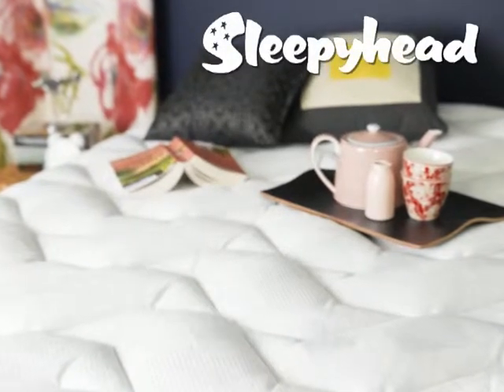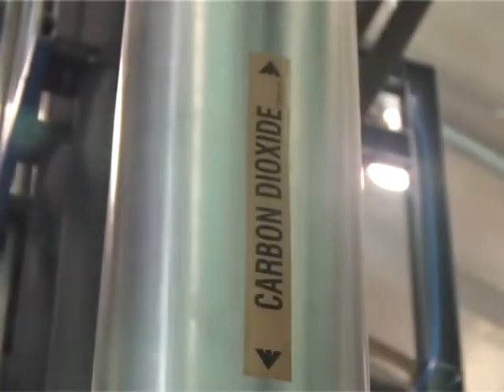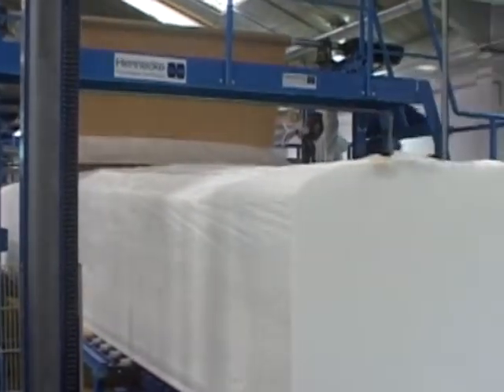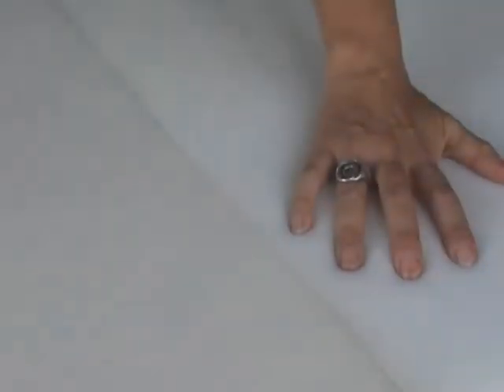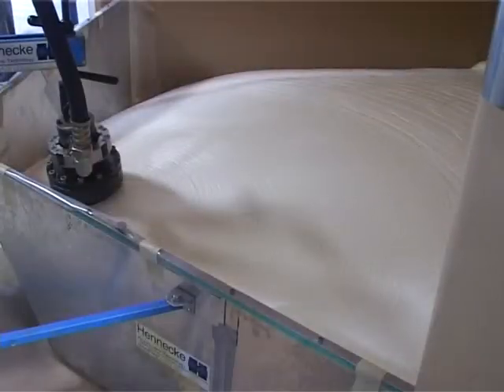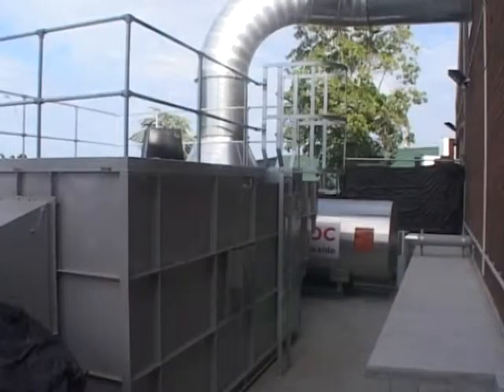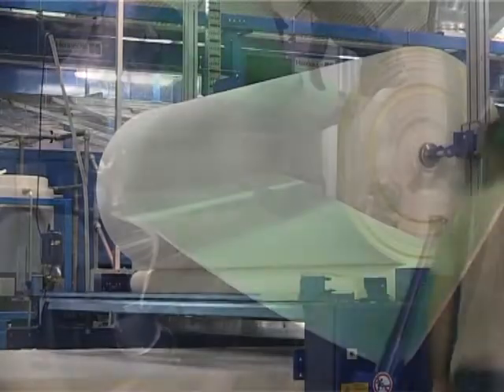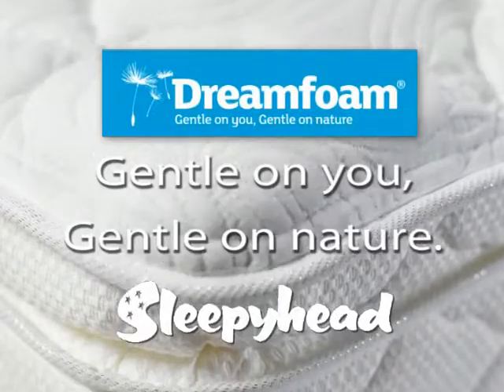Dreamfoam - Gentle on you, Gentle on nature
Dreamfoam - Gentle on you, Gentle on nature. Better for you and the planet, Dreamfoam provides silky, superior comfort, long lasting  quality and is kinder on the environment due to its unique CO2 manufacturing process.